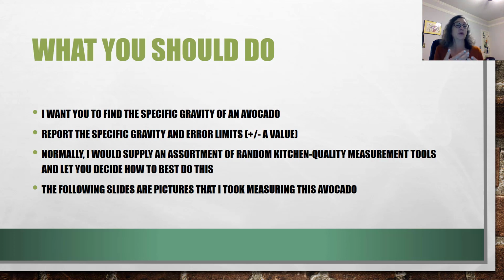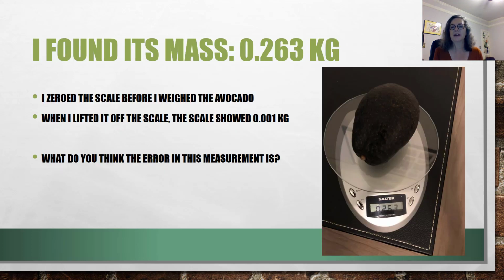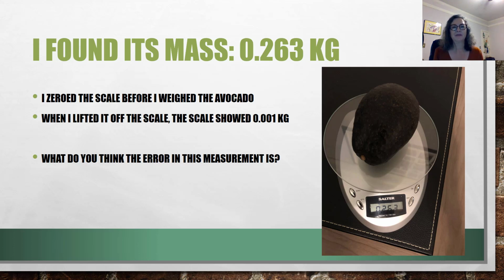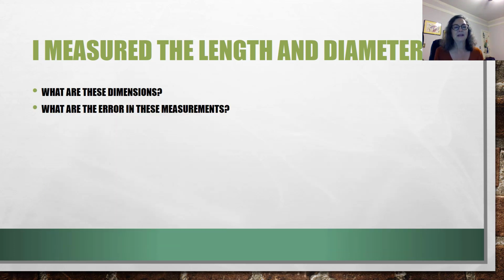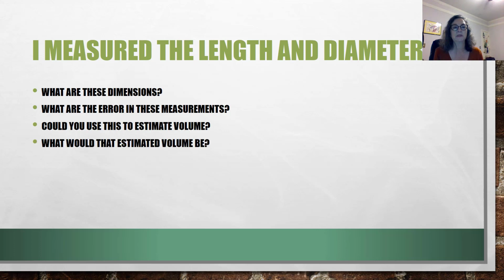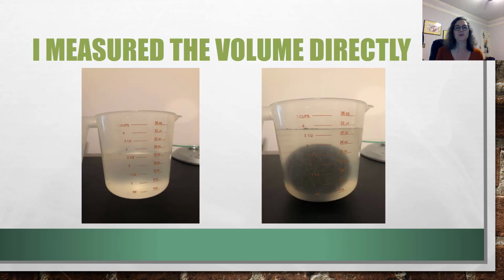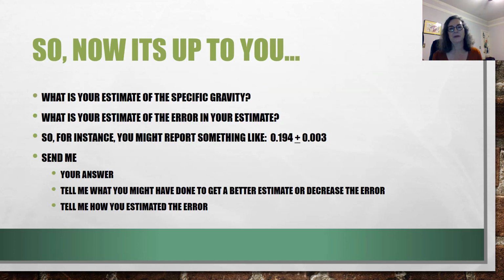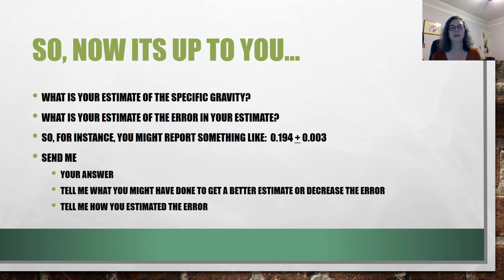Lab 0: Measurement and Error Estimate